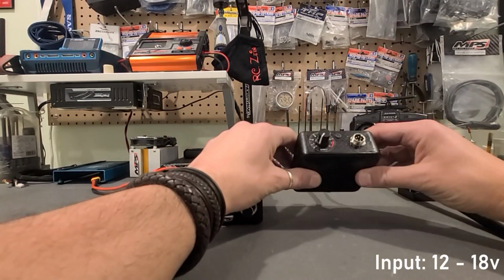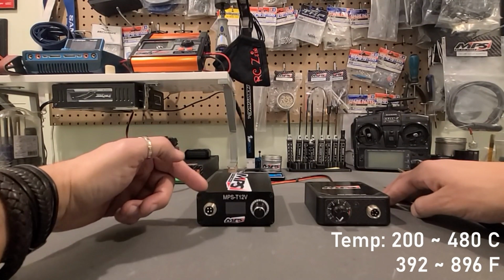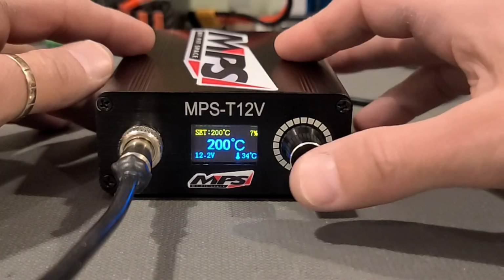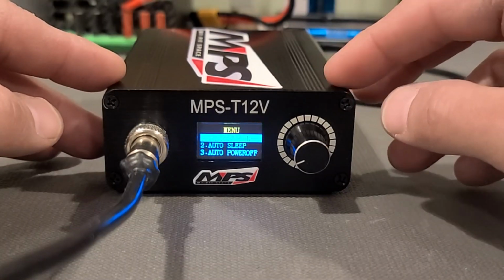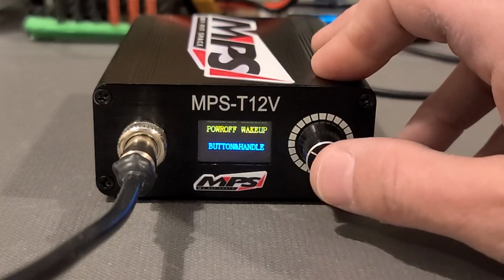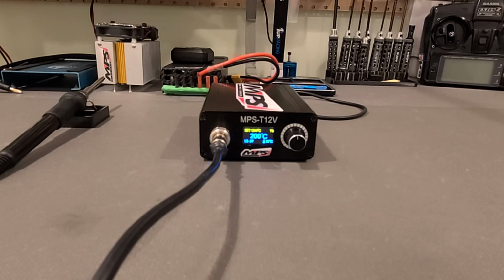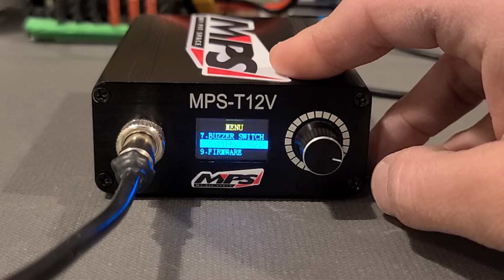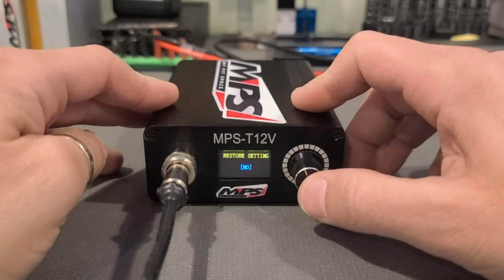My Pit Space Soldering Station Review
My review, likes and dislikes about My Pit Space (MPS-T12V) - Soldering station

I simple words, I likes this equipment for its power, functionality and ease of use.

Below is the description, spec and link to My Pit Space website.

Manufacturer description:
"This soldering station is perfect to bring with you at the track in your pit bag or for traveling with his lightweight and small size. Perfect for soldering ESCs, brushless motors or Wire gauges AWG 10, AWG 12, AWG 14 easily with the provided tips.

Ready to solder in 10 seconds. (tested 8 sec)
Input voltage range from 11.5 volts up to 24 volt DC
Soldering temperature: 0C-480C.
Stability: Less than 5 Celcius
Output power: 95W (24V) independently of the input voltage.
Dimensions: 5" x 3.5" x 1.5"
Weight: 310 gr.

This soldering station is specifically manufactured to be used with a 12 volts (DC) power supply but can be used with different DC power sources as long as it is powered in the safe zone of 11.5 volts up to 24 volts DC with a power source able to deliver a minimum of 100 watts (approx: 8 amperes at 12V dc). Here's some examples:

4S (14.8V) lithium polymer battery  or 2 RC car LiPo 2S connected in series
12 volts lead acid car/truck/boat battery.
Converted computer power supply for 12V.
12 volts power supply dedicated to RC or not.
RC battery charger that has a 12V power outlet or configurable channel for 12V to 24V with at least 100W.